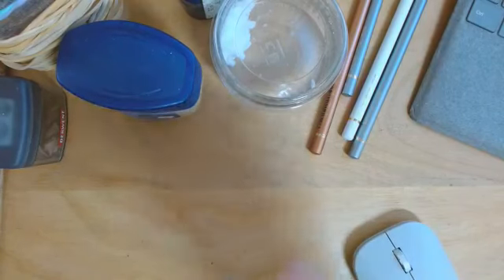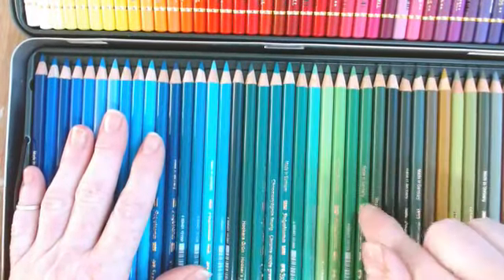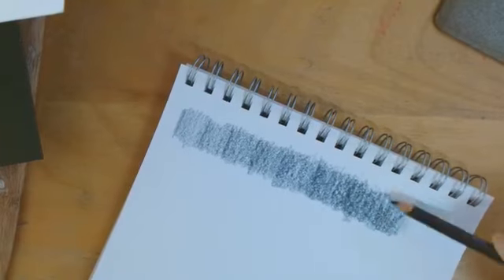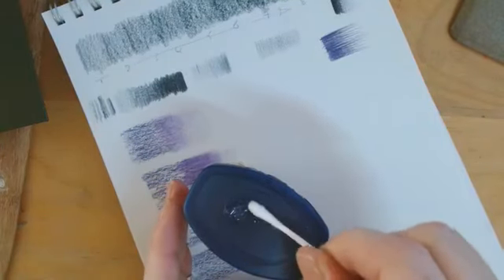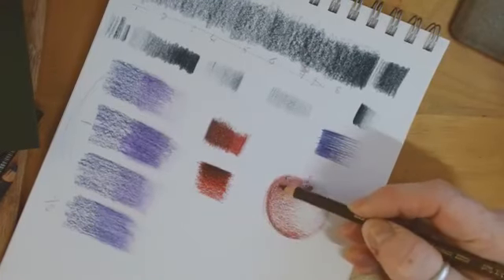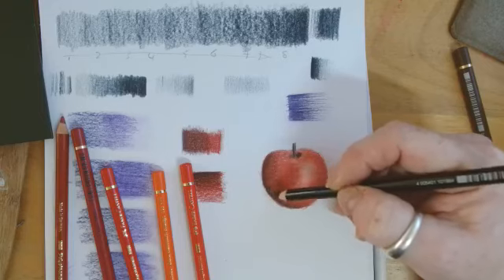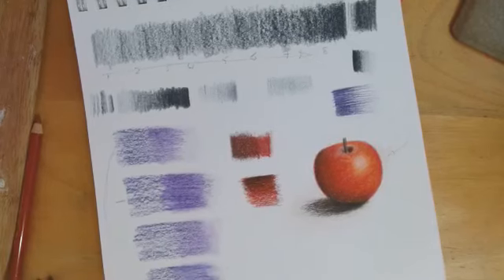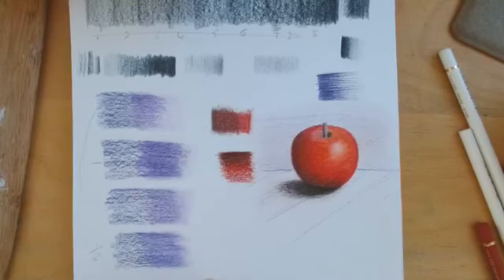Pencil 101 how to develop colour skills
Take time for creativity with Mindful Moodles, doodles, art and journaling.
Today looking at coloured pencils.